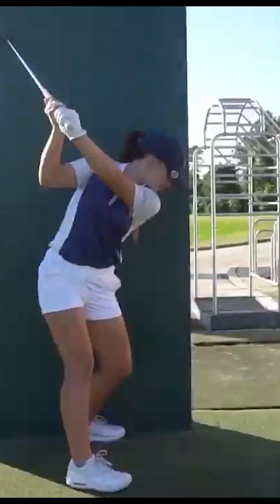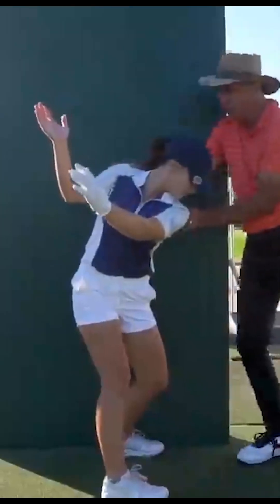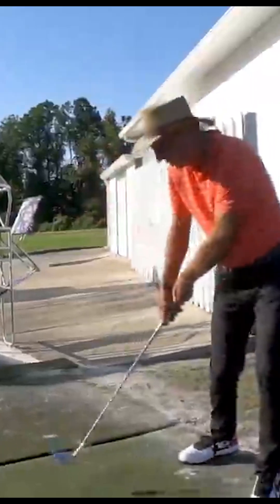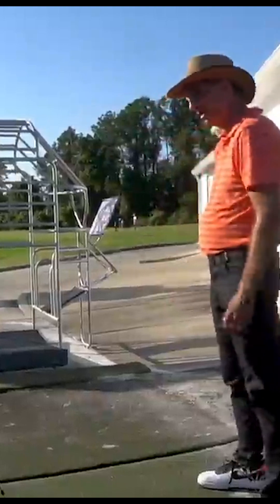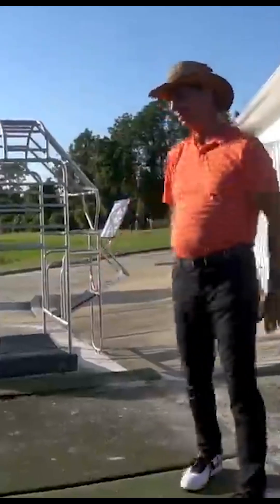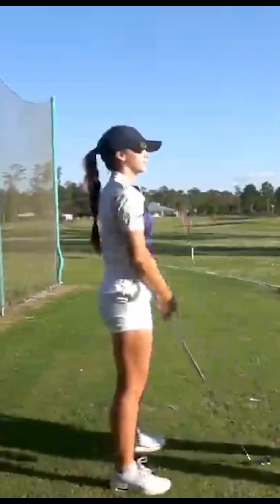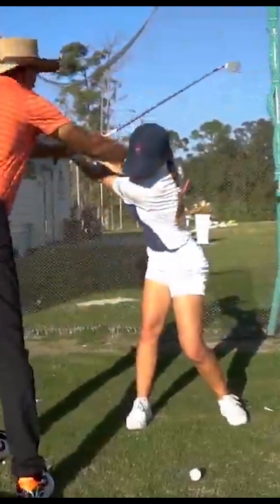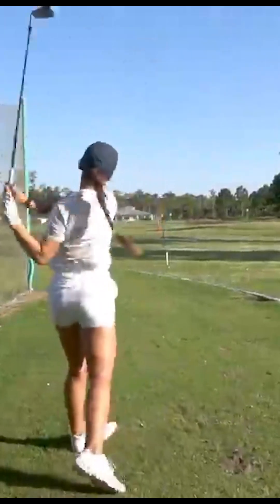mikebendergolf [ SEQUENCING ] Syncing up the arms with the body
Hello and welcome!!! New vid is HERE. Just watch this RIGHT NOW😎. Sign your comments and thoughts. +100500 to your Karma🖐